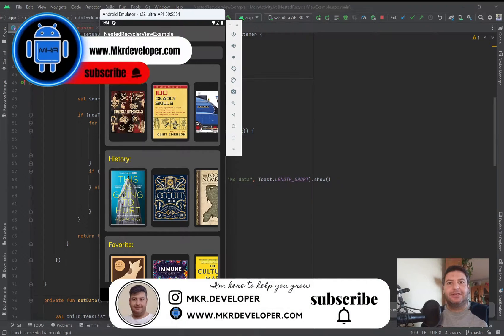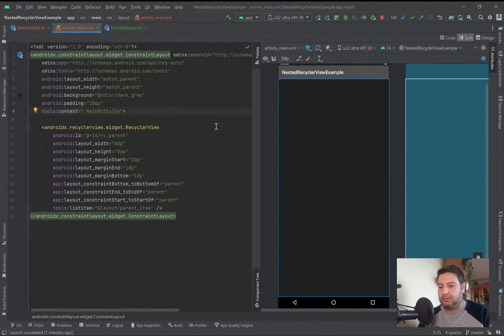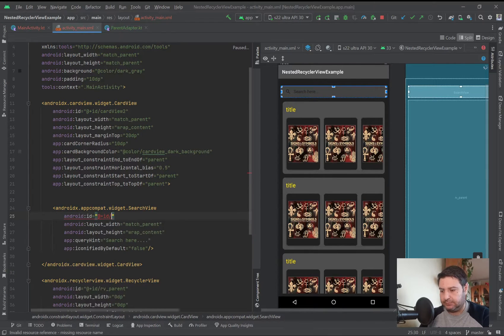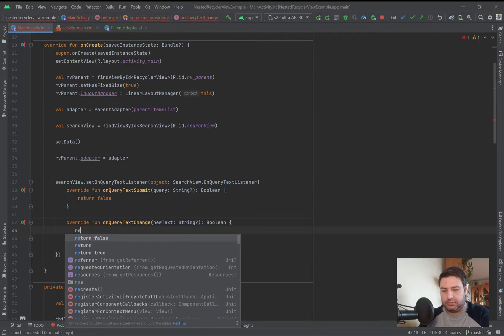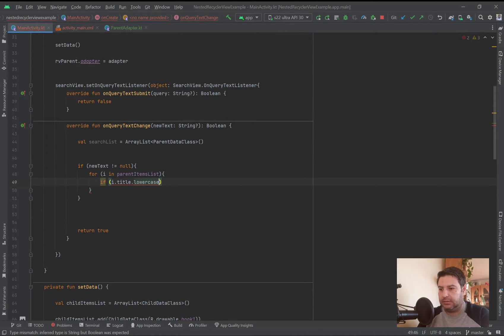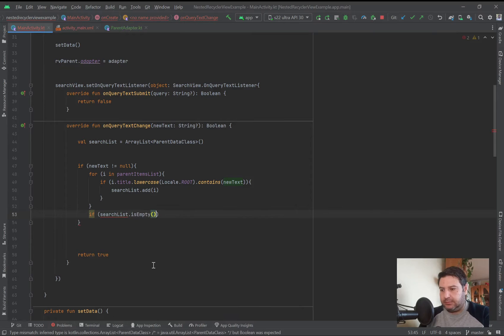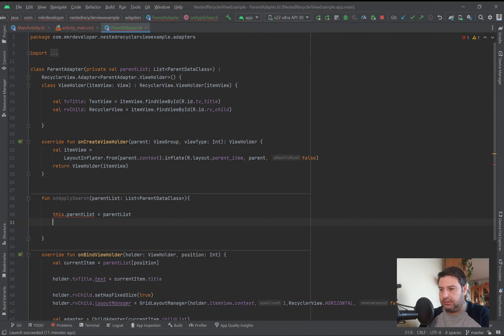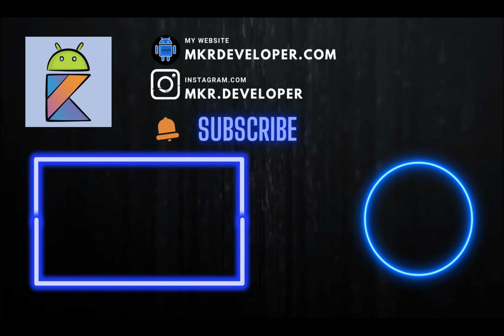Search in the items of the recyclerView using SearchView. Android | Kotlin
In this video, I will show you how to Search for the items in the recyclerView using SearchView and the function setOnQueryTextListener.

Timestamps:
00:10 Introduction
01:19 Layout design
04:24 Coding
11:06 New function in the adapter
13:07 Testing the App
13:53 Ending